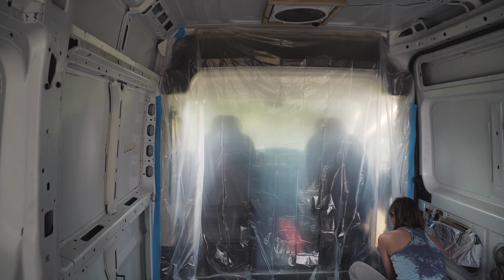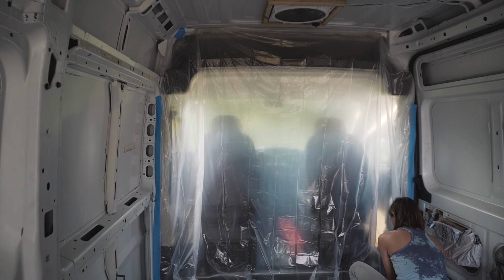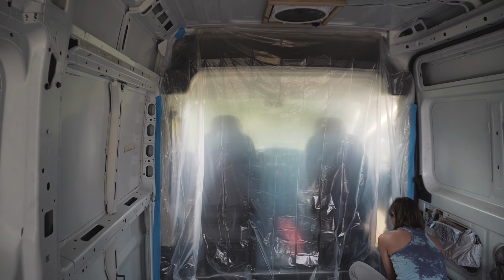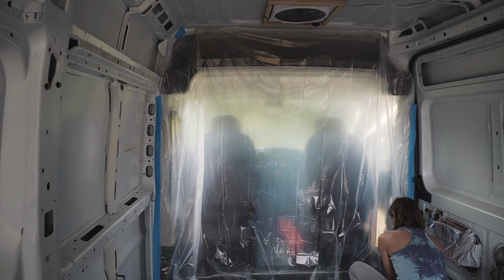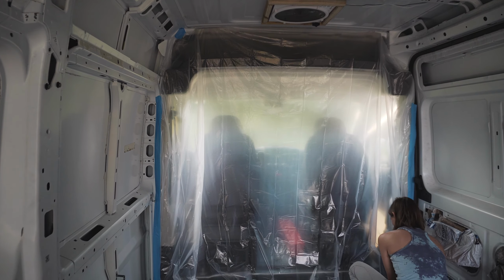Spray Foam Insulation | Ram Promaster 3500 | DIY Handyfoam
Hope you enjoyed the video! I wanted to share some of the things I learned while using spray foam to insulate our Ram Promaster. I hope that you find some of this information useful and if you have any questions at all please send them my way in the comment section! Also like the video so we can get this seen by others to help them!

Hello All! We are Tyler & Paige Johnson! We have a super sweet pupper named Coffee-Bean who travels with us Most of the time (He has quite a busy schedule as well) We eloped to Colorado last year and it was the best decision we’ve ever made! Ever since we got hitched, we’ve relentlessly pursued our goals of comfortable sustainable travel (A.K.A. Vanlife) by building a van and a profitable photography business together.
Hope you enjoy it! Leave a random comment or some constructive criticism below! We would be happy to talk to you!

Paige’s Twitter: @JPJohnson94